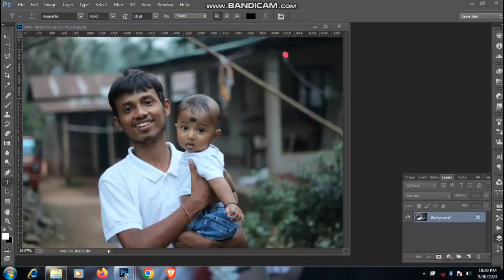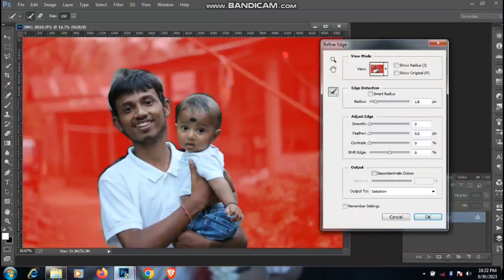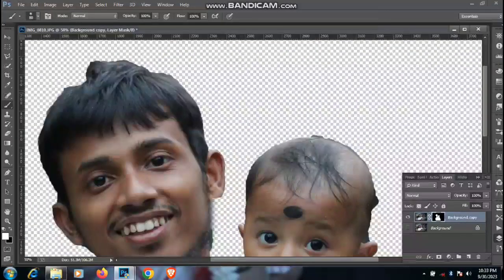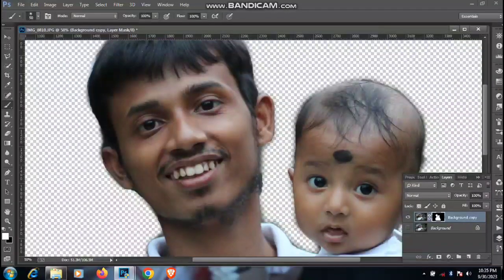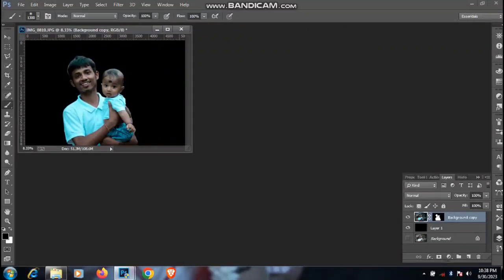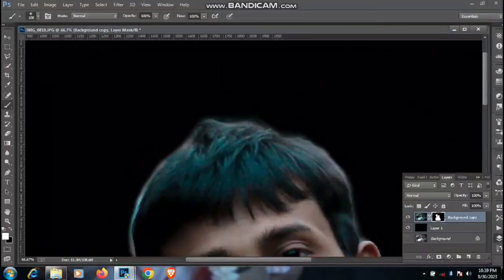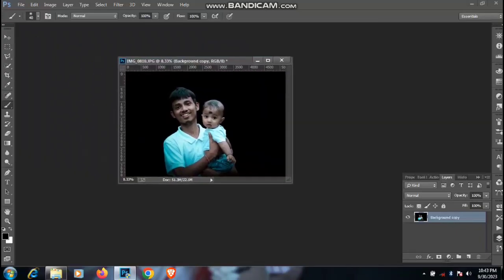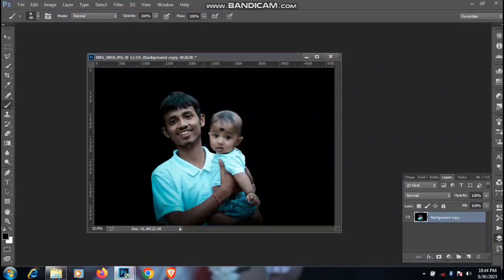Photo akhonor background keneke change koribo